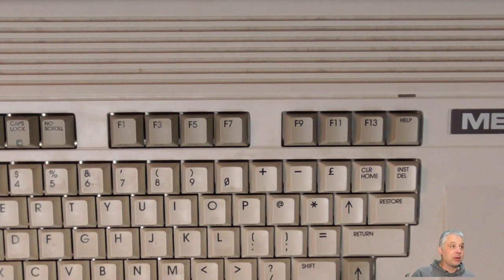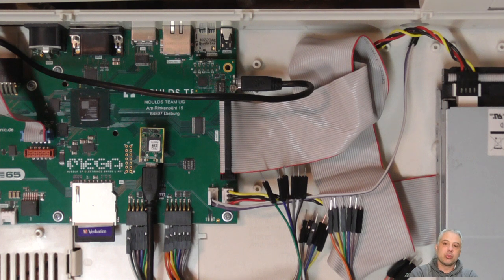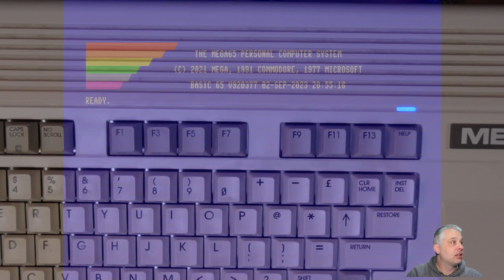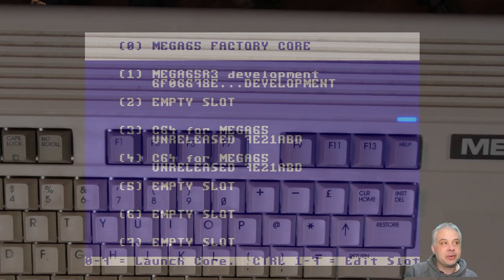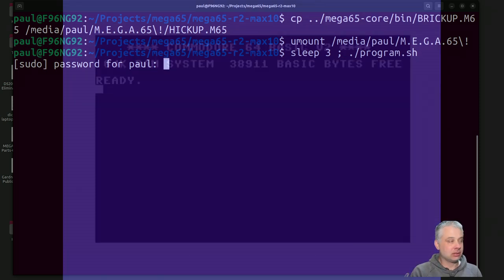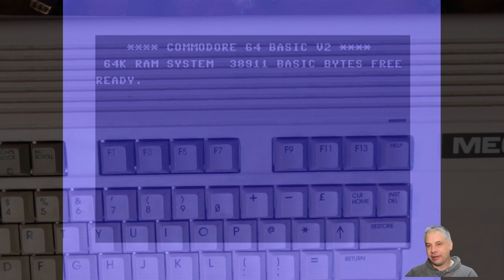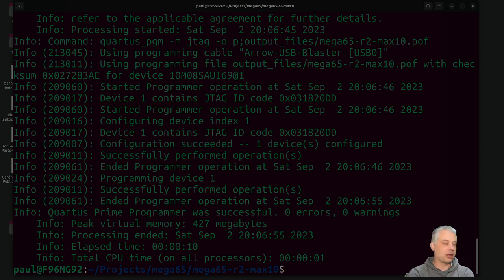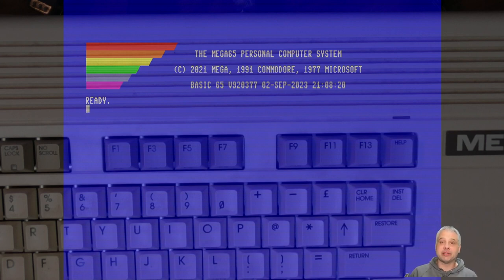MEGA65 Development Stream - Debricking MEGA65 R3/R3A Boards with De-programmed MAX10 FPGAs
Debricking MEGA65 R3/R3A Boards with De-programmed MAX10 FPGAs

Solving the trixsiest "bricked" state of the MEGA65 that we have ever encountered. It involves working with the MAX10 second FPGA on the MEGA65 R3/R3A boards.